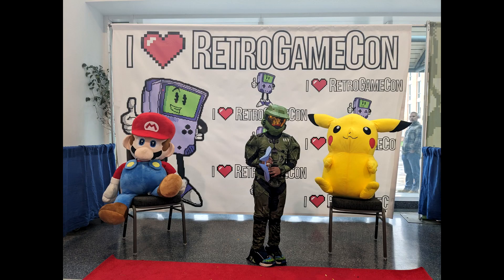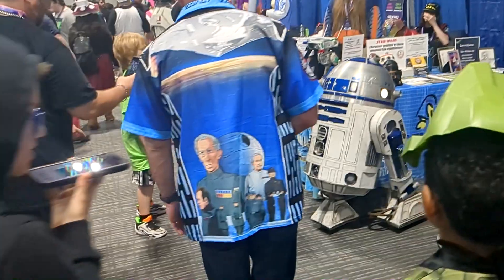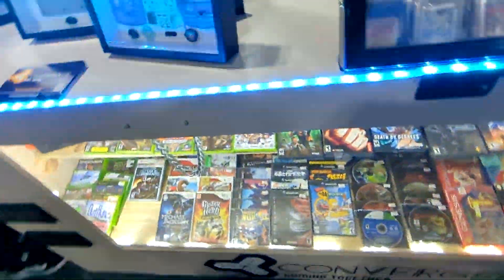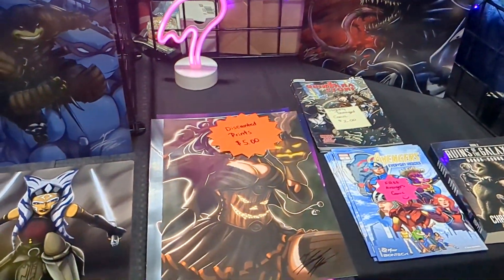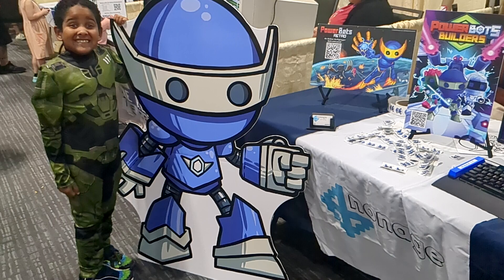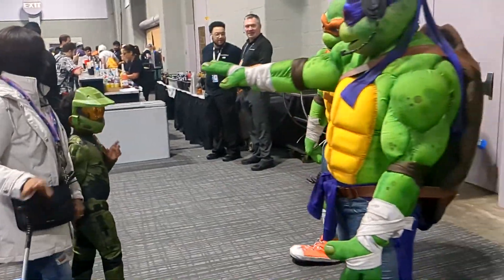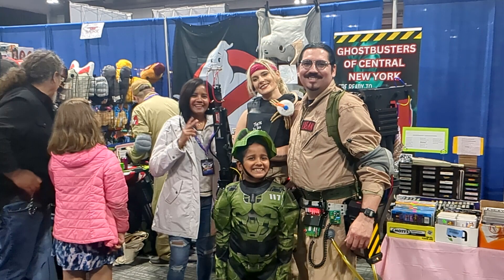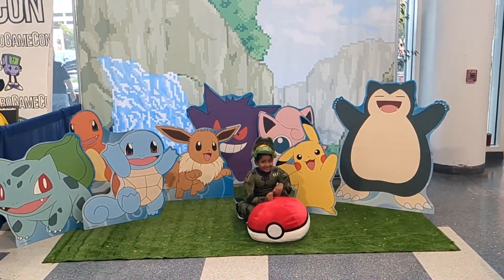RetroGameConX 2023 - Doug Cockle and more! (Event Tour)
✈️Catch Our Flights every Wednesday at 7pm EST/ 4pm PST!✈️

 / sourblow18
► Crazy Lui:

 / thebigplume

ABOUT US!
✈️Xbox International is a group of passionate gamers conglomerated to create and share content, articles, gameplay, and opinions. The content we create is for the community no matter the platform you prefer(xbox, playstation, nintendo, mobilegaming, or pcgaming. We want to take our passengers on a fun flight across gaming news and help build the foundation to continue to inspire the future of gaming. ✈️

Topics Covered in XBI Podcast Channel:
Microsoft Sony Xbox One Xbox One X Xbox Two Xbox Scarlett Xbox Project Scarlett Xbox 2 Next Generation Consoles Playstation PS4 PS5 Playstation 5 Exclusive Games Console Exclusives xCloud Project xCloud Xbox Game Pass Xbox Game Pass Ultimate Xbox games Playstation Games Xbox Lockhart Xbox Anaconda Danta Xbox Consoles Game Streaming Cloud Streaming Zen 2 Zen 2+ Navi GPU SSD Next Gen Consoles Xbox One S Xbox Live Xbox Live Gold Xbox Rewards Microsoft Rewards E3 E3 2019 E3 2020 X019 Xbox Leaks Rumor News Gears Halo Fable IV Forza Horizon Motorsports Halo Infinite Playstation Now PSNow Phil Spencer Xbox Game Studios Exclusives PS Now PSNow Xbox Series X Xbox Series S Playstation 5 PS5